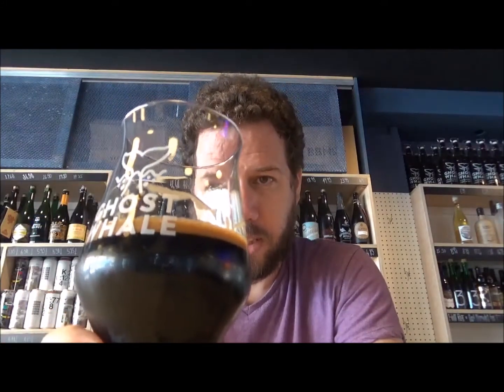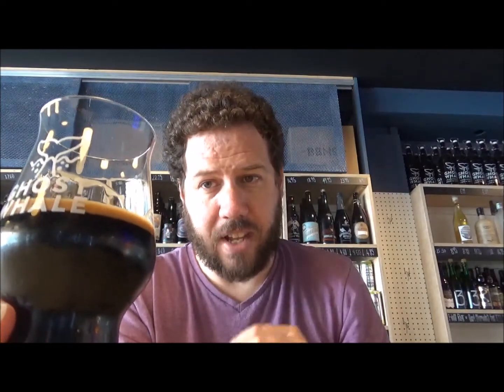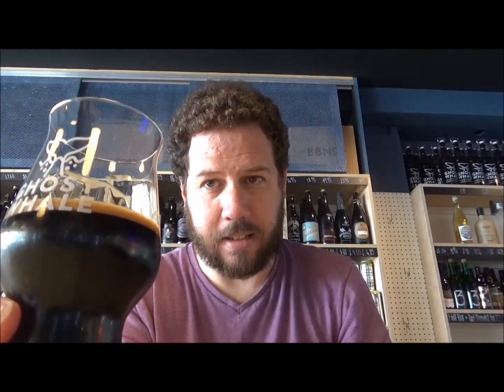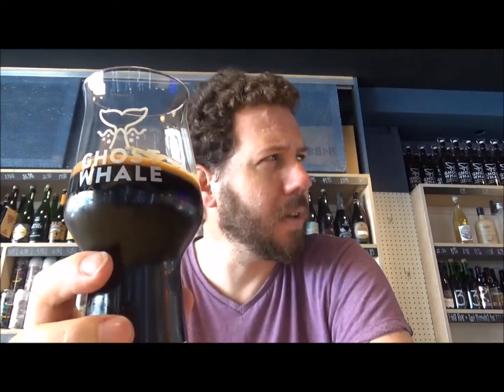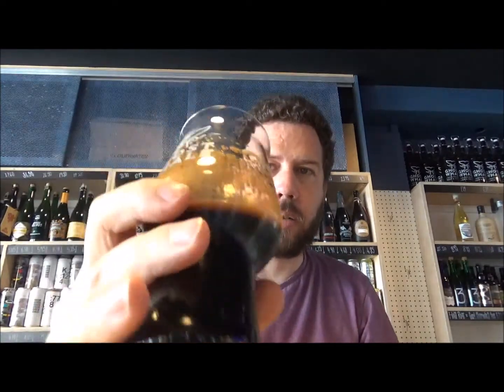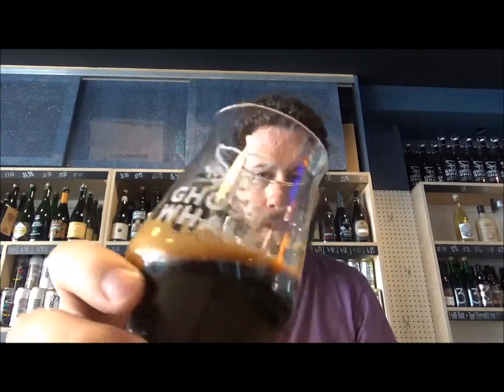#931 Oskar Blues Brewing Co | BA Ten Fidy Imperial Stout (2017) 12.9%ABV (American Craft Beer)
Brewery - Oskar Blues Brewery
Location - Longmont,Colorado USA 🇺🇸
Beer - Ten Fidy - Bourbon Barrel Aged Imperial Stout (2017)
Style - American Imperial Stout
ABV - 12.9%
IBUs - 98
Reviewed on - 2nd June 2018.
Commercial Description - Aged through four seasons and from a blend of the top Bourbons around, this Ten Fidy has morphed into a monster of cranked up flavor. Espresso, burnt sugar, rich chocolate, caramel notes are now driving alongside the vanilla, oak, bourbon from the barrel and been smoothed out during maturation. Even at 12.9% it is cool and drinkable, letting each sip add more and more complexity.

Oskar Blues Brewery:
In 2002, our funky little Colorado grown brew-pub started stuffing our huge, voluminously hopped mutha of a pale ale in a can (Dale's Pale Ale). That not only began the craft-beer-in-a-can craze, but has grown to add a brewery to the hills of Pisgah National Forest in Brevard, NC and another in the Live Music Capital of the World, Austin, TX, in 2016. Cans keep beer fresher, longer by eliminating the damaging effects of light and ingressed oxygen while being infinitely recyclable and portable...taking them where your next soul saving adventure takes you.
Oskar Blues Brewery Longmont, ColoRADo
Oskar Blues Brewery - Brevard, North Carolina
Oskar Blues Brewery - Austin, Texas